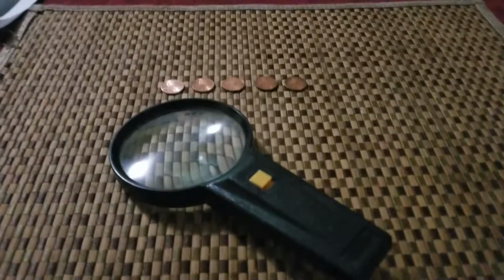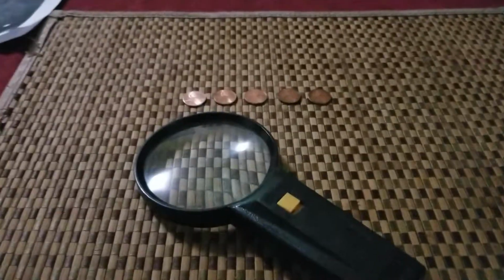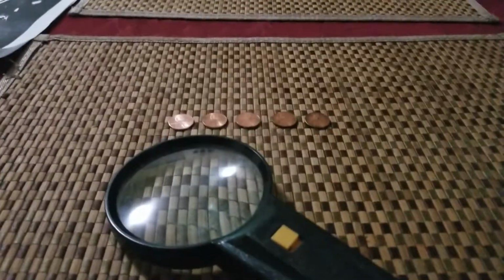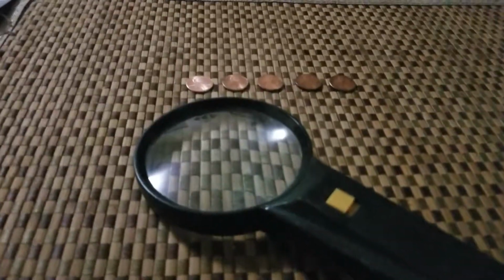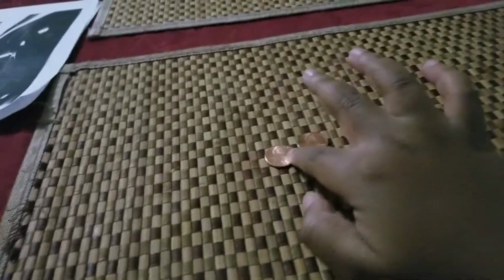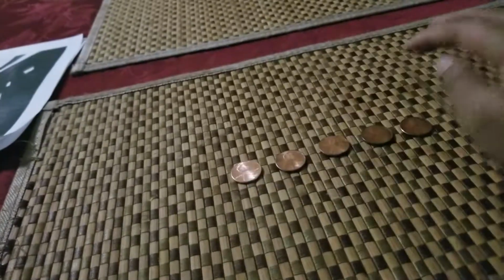Evolution 2018 To 2014 Pennies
I through of 2019 soo last year 2018 I found a 2018 penny and then I want to make a video